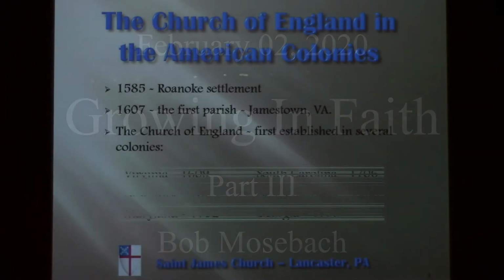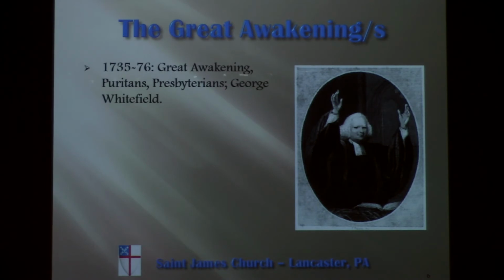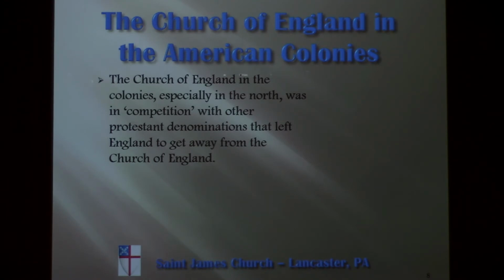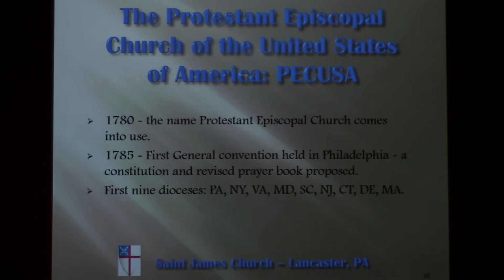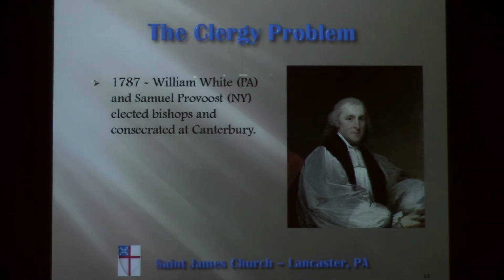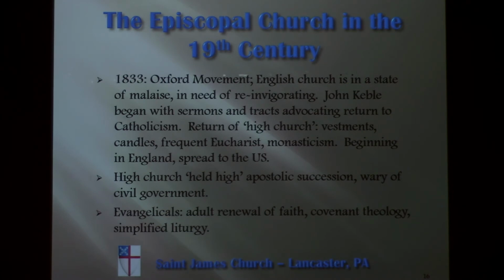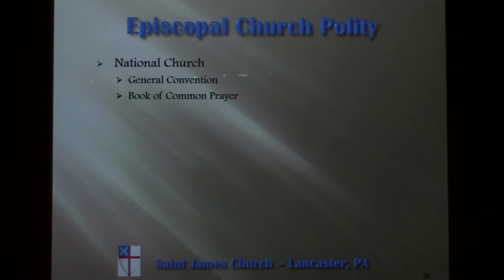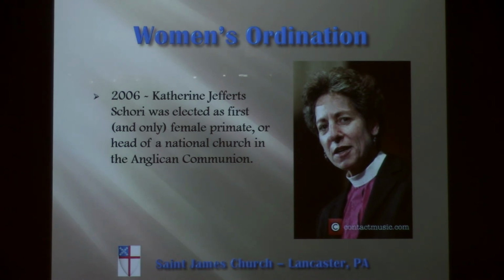Saint James Forum; February 2, 2020; Growing In Faith Part III